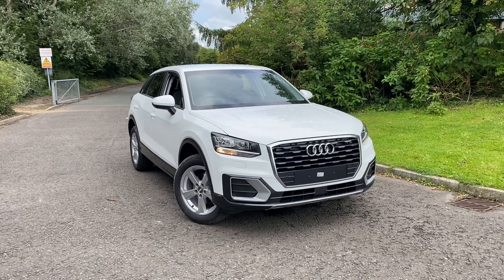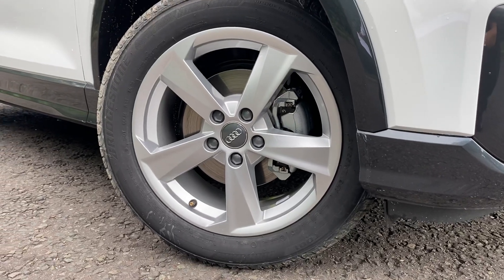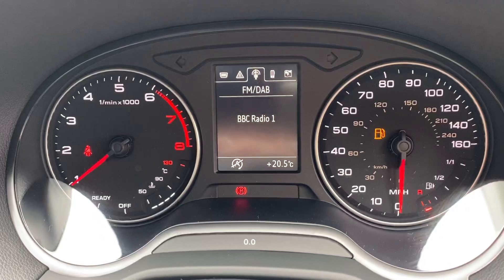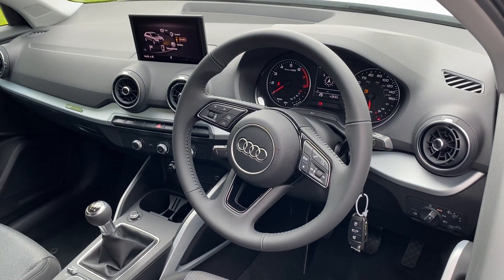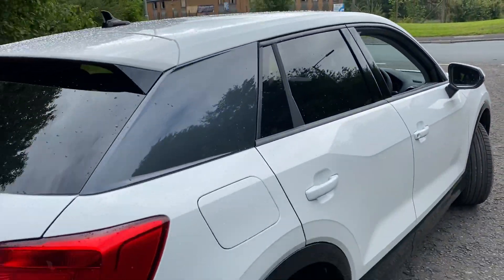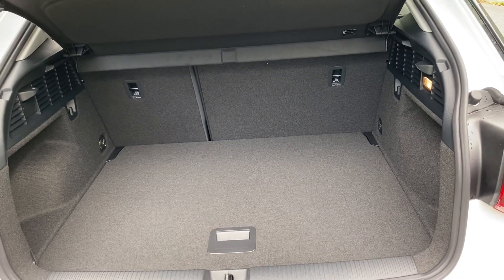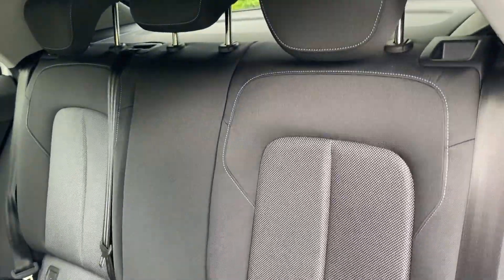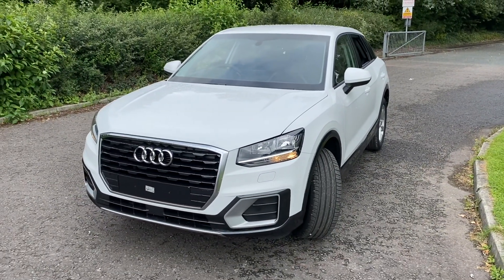Preston Audi - Audi Q2 1.0 TFSI 30 Sport (s/s) 5dr